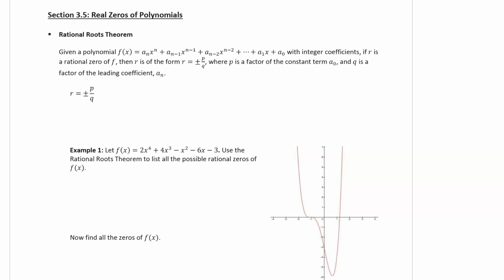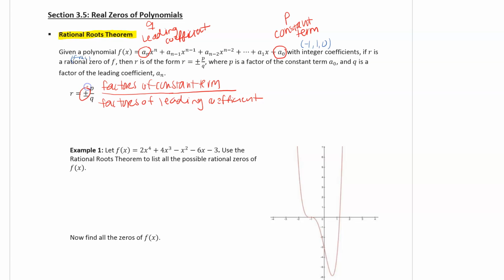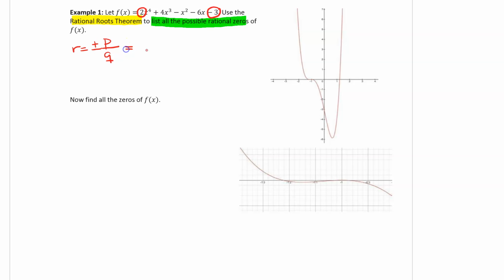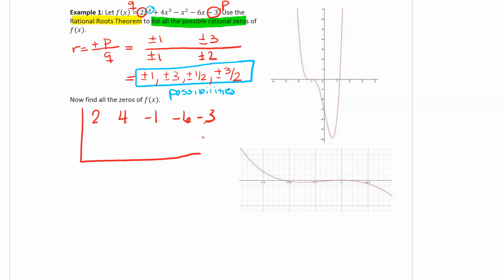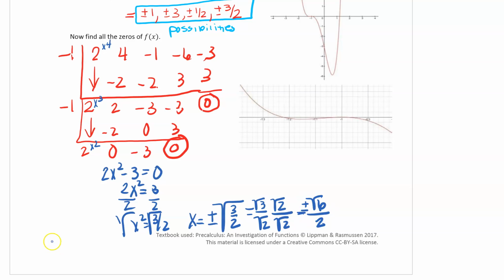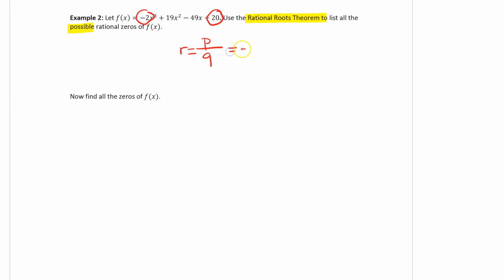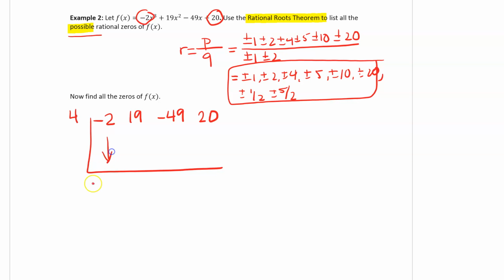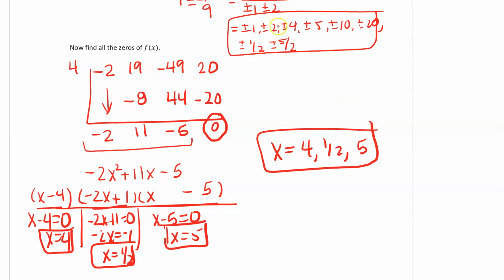Math 2412 - 3.5 Real Zeros of Polynomials